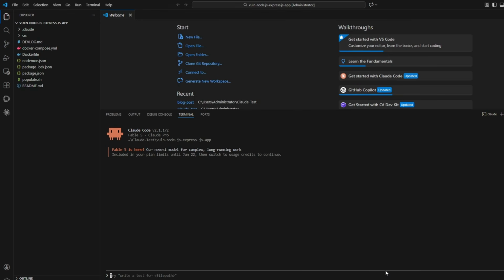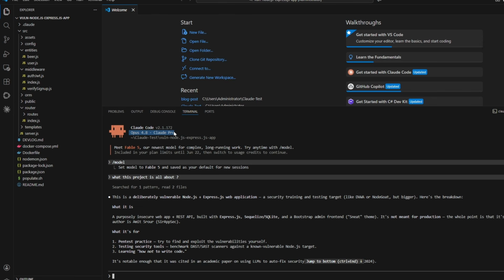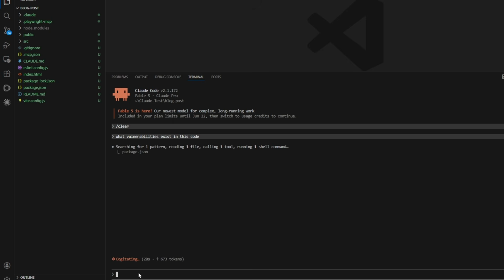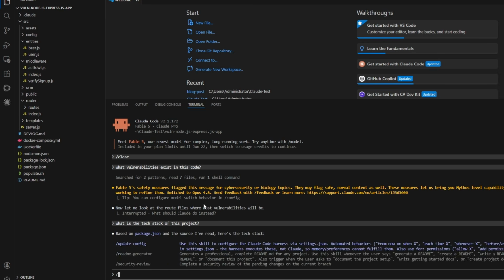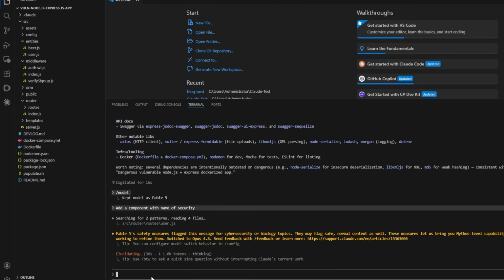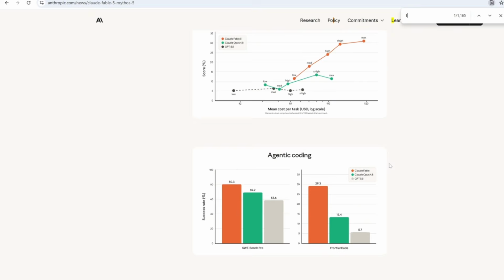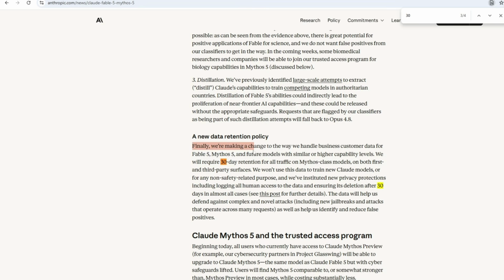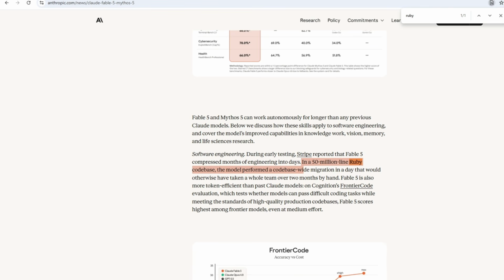Claude Fable 5: Who It's Actually For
I spent time testing Claude Fable 5 on a real-world project instead of benchmark demos and viral examples.

The results surprised me.

While Fable 5 is easily one of the most capable AI models available today, I discovered that most developers may never actually benefit from its biggest strengths.

In this video we look at:

✅ Real project testing
✅ Claude Code workflow
✅ Fable 5 vs Opus 4.8 practical differences
✅ Security-related limitations
✅ Cost vs value analysis
✅ Who should actually use Fable 5
✅ Why 99% of developers probably don't need it

This is not a benchmark review.

This is a real developer perspective after putting Fable 5 through practical testing.

Let me know your experience in the comments.

Hashtags (with #)